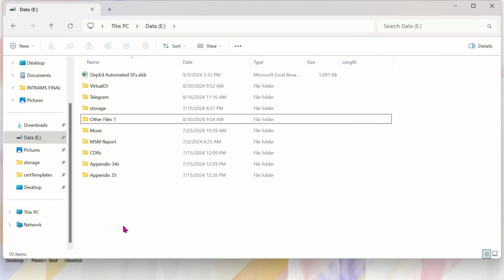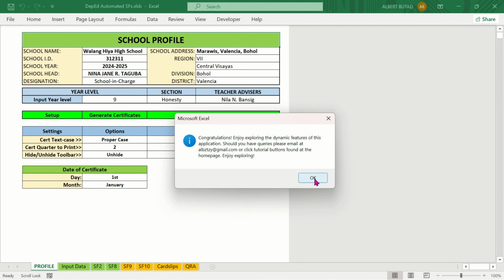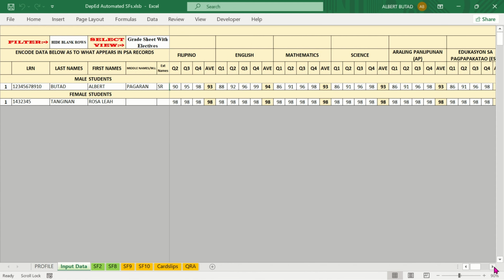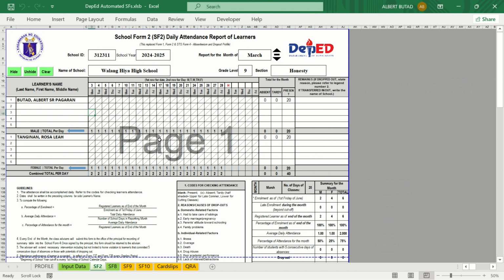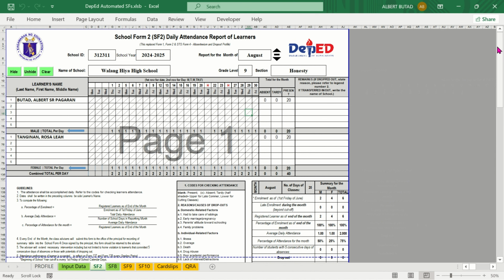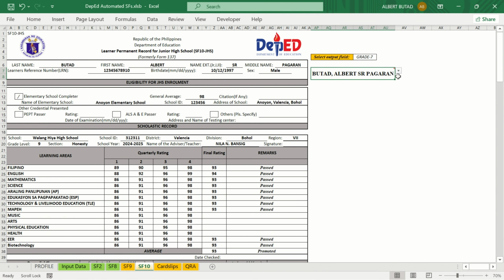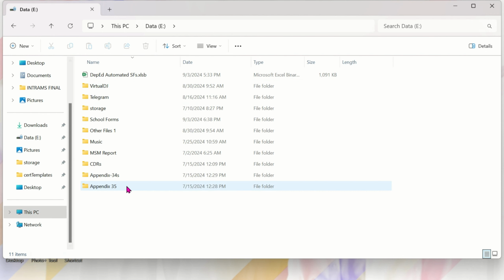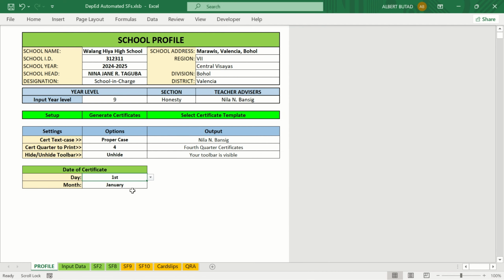General Instructions in Using DEPED Automated School Forms Generator.